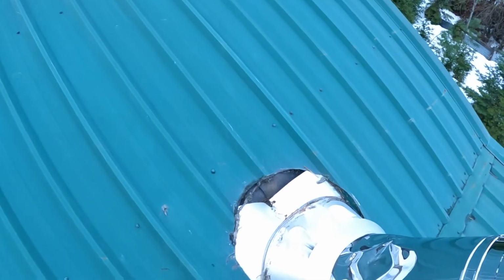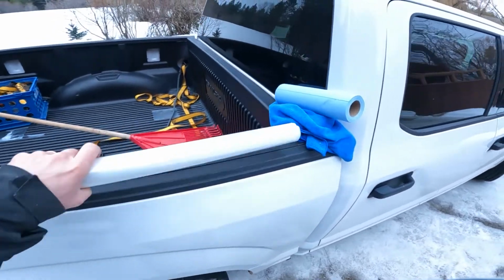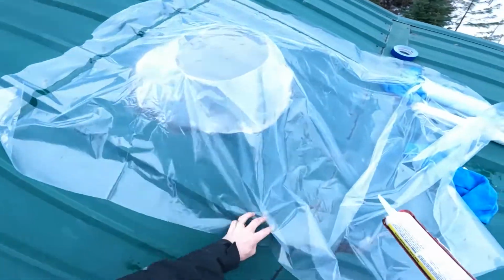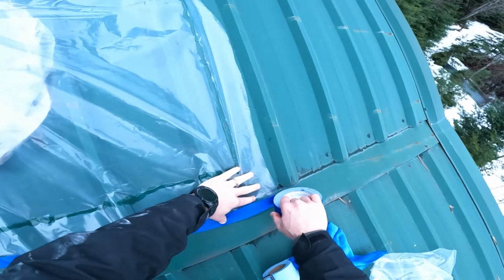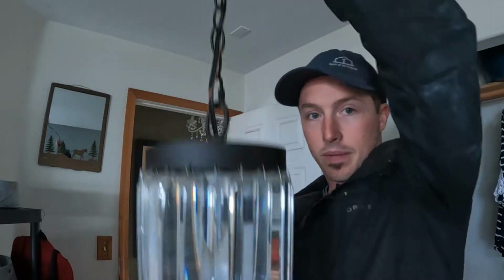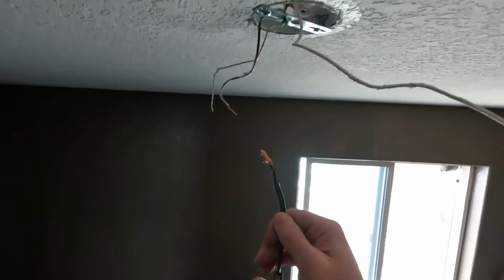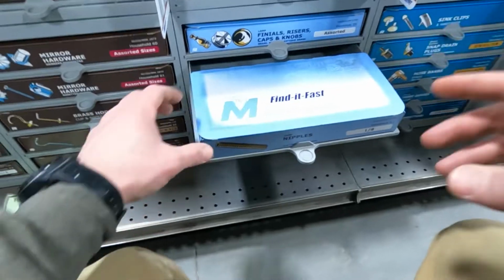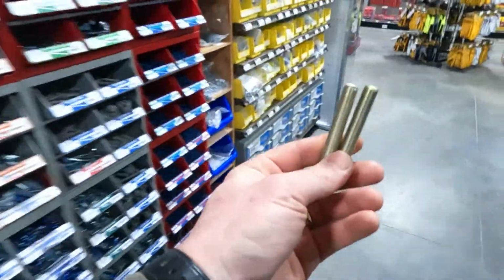$3,000 Snow Damage - Crushed Chimney Pipe - Part 1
Responding to a call about a chimney leak. Come to find out that the chimney was crushed by over 2' of snow sliding down the roof on a 2 story cabin style home.

Part 1 of this video show the diagnosis of the problem and the actions needed to fix the issue. After buying materials and labor cost, the total repair cost of the damage is over $3,000.